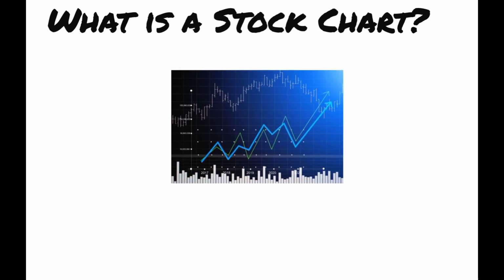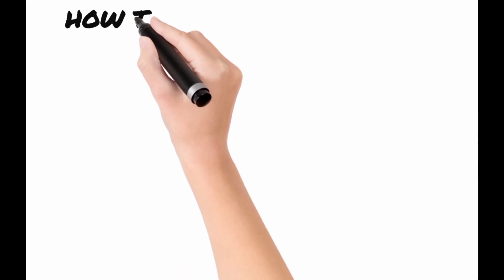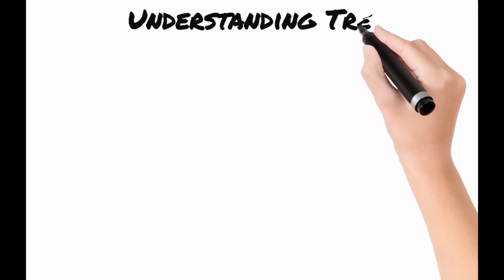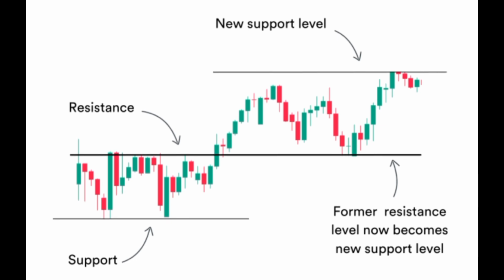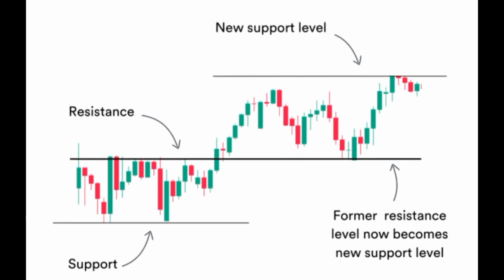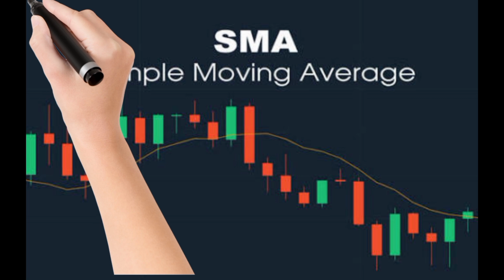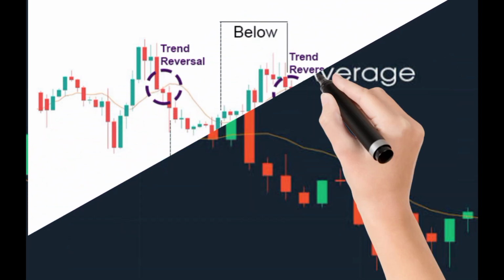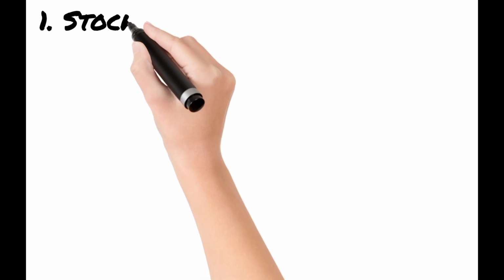How to Read Stock Charts for Beginners (Step-by-Step Guide 2026)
Create seo for long form youtube video to make it viral for topic - How to read stock chart for beginners

Here’s a high-converting, SEO-optimized YouTube package for your long-form video on “How to Read Stock Charts for Beginners”. This is designed to maximize CTR, watch time, and search ranking 🚀

🔥 SEO Title (Pick 1 or A/B test)

Stock Charts Explained for Beginners 📈 (Full Trading Course)

Beginner’s Guide to Reading Stock Charts (Make Smarter Trades Today)

Stock Chart Basics Everyone Must Know (Support, Resistance, Trends)

Learn Stock Charts in 20 Minutes (Beginner to Pro Guide)

🧠 SEO Description (Optimized for ranking + retention)
Want to learn how to read stock charts as a complete beginner? In this step-by-step guide, you’ll understand everything from candlesticks to trends, support & resistance, and technical analysis basics.

This video is perfect for beginners who want to start trading or investing in the stock market with confidence.

📌 What you’ll learn:

How stock charts work

Trend lines and market direction

Volume and indicators basics

💡 Whether you're into day trading, swing trading, or long-term investing, understanding charts is essential.

👉 Start your journey into stock market trading today!